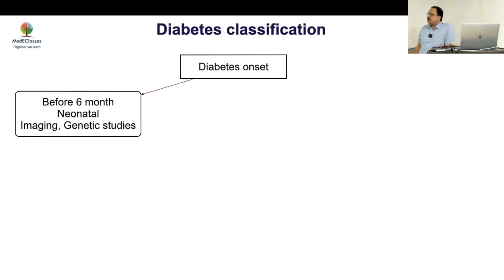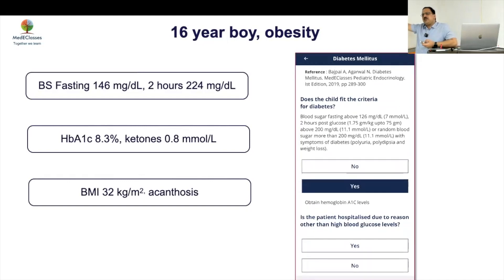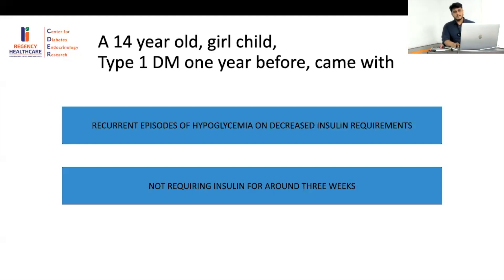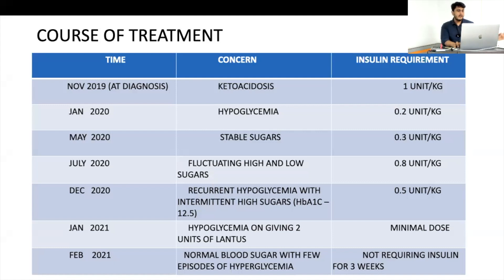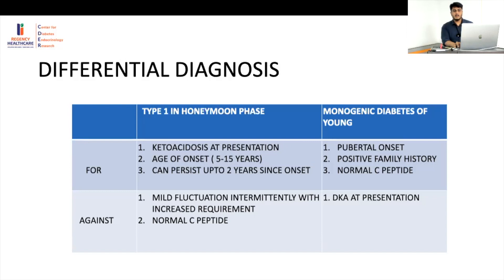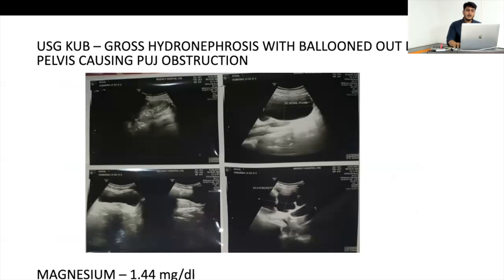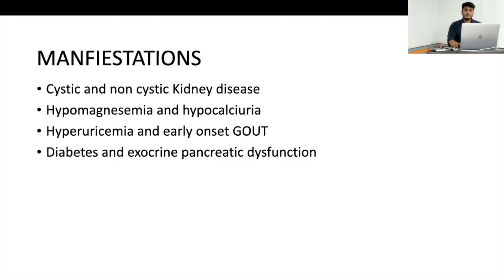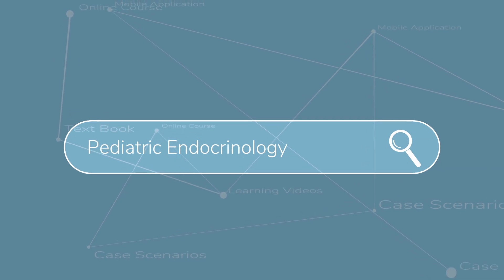MedEClasses Grand Round HNF1 Beta defect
Dwell into the intricacies of evaluation and management of MODY 5 (HNF1 beta defect). Dr. Naveen Narayanan, Fellow Regency CDER. MedEClasses Online Course in Pediatric Endocrinology.